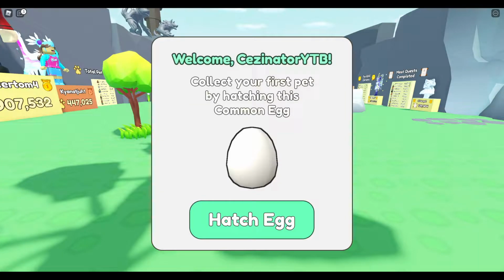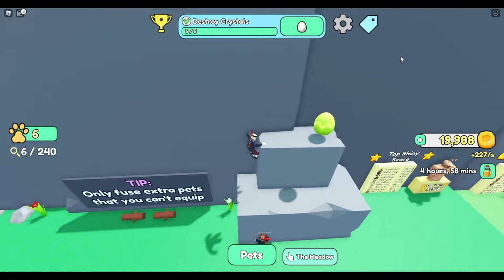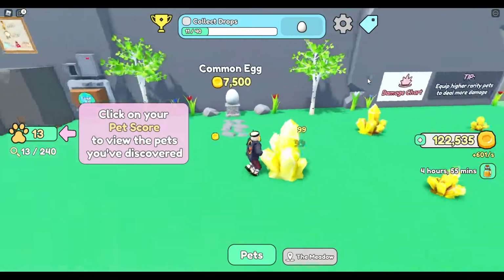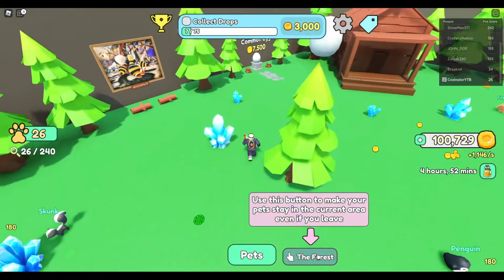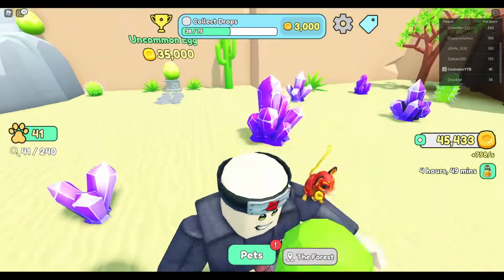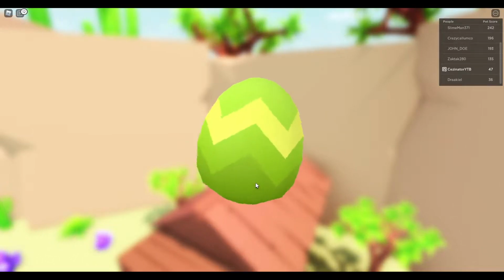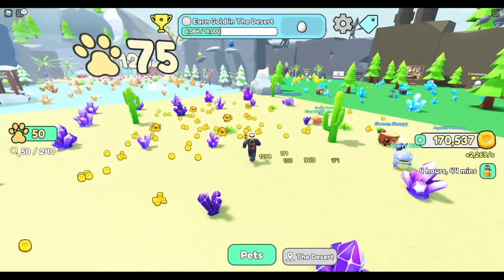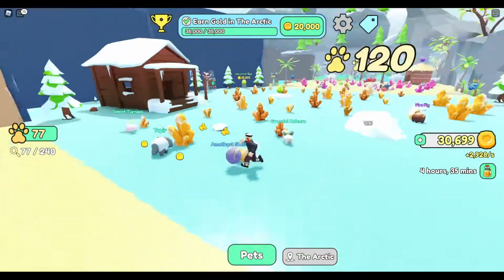[CODE] EP 1 | COLLECT ALL PETS | ROBLOX CEZINATOR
Hi!
▬ Contents of this video  ▬▬▬▬▬▬▬▬▬▬
0:00 - Intro

!! CEZINATOR CLUB'S SHIRT!!